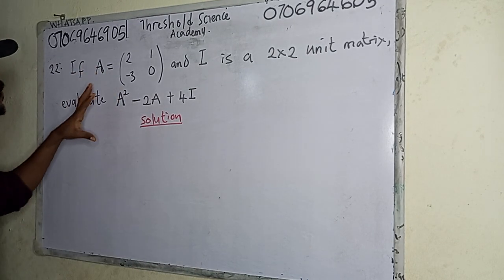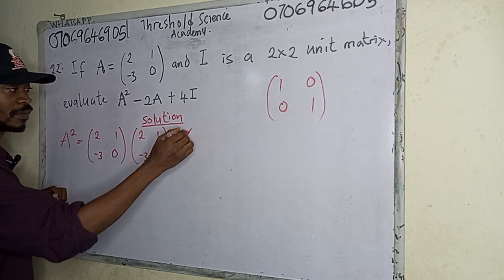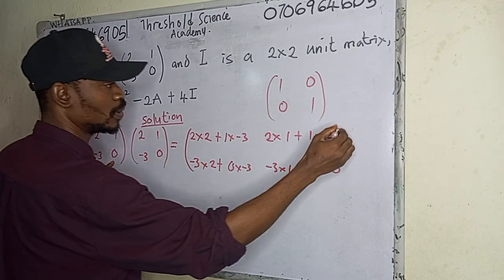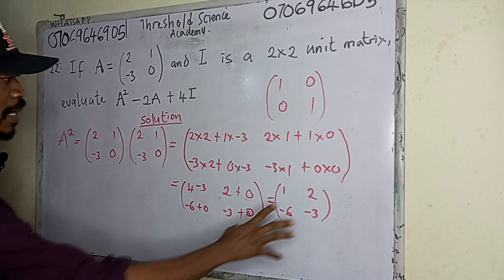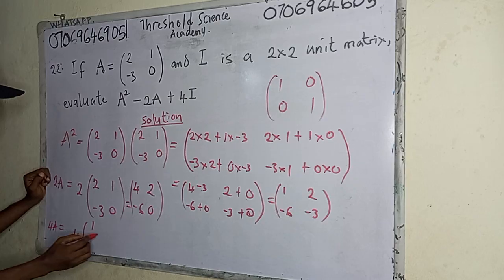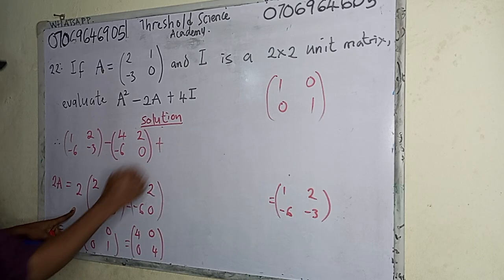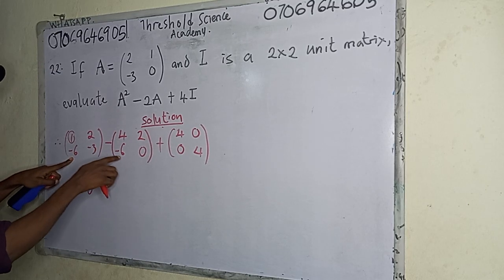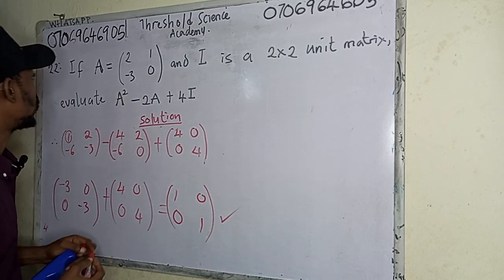22. Matrices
Neco solutions